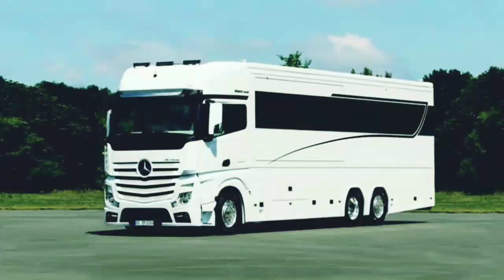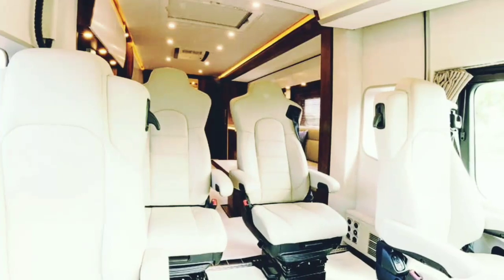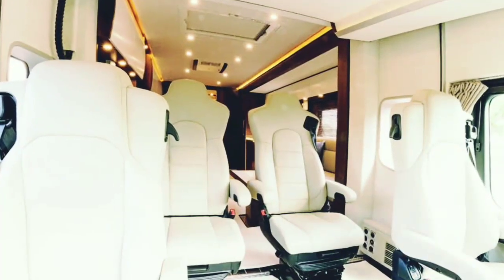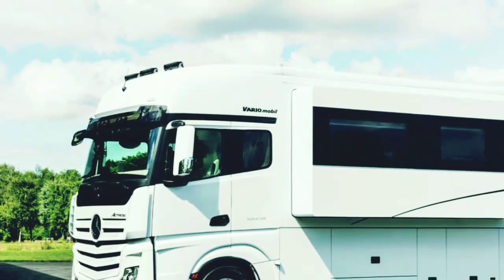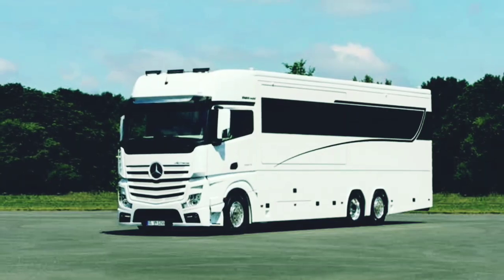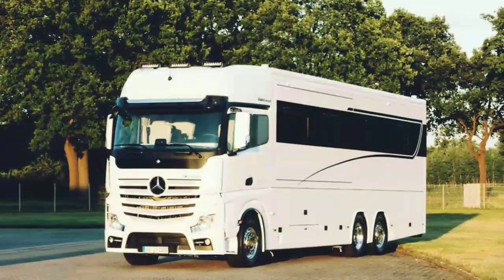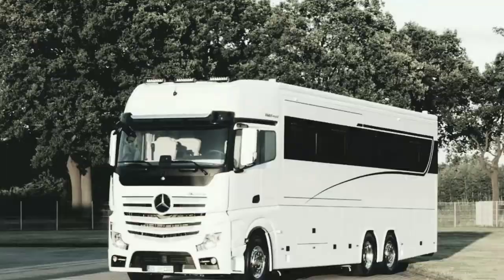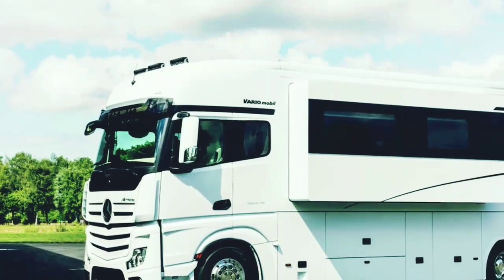This is The Most Luxurious $1 Million Motorhome Sleeps Your Family and Your Porsche rv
One of the largest, most expensive new motorhomes to make its debut at the Düsseldorf Caravan Salon that wrapped up over the weekend, the bus-sized Variomobil Signature 1200 drives to camp under 523 hp of Mercedes engine power. But it can also carry an additional 450 hp or so of Mercedes V8 might, housing the likes of a Mercedes SL roadster, Porsche 911 or Mini Cooper in its rear garage. So you can park the big motorhome at camp and get around with a much more agile vehicle for the remainder of the trip.
Though most of the motorhomes we cover are much too small to carry additional vehicles on board, we are quite aware that these behemoths exist. We were fascinated by Volkner's roadster trays back in 2008, and sports car- and ATV-swallowing motorhome designs were among the more memorable highlights of our Caravan Salon 2013 visit.

We really appreciate all your comments and critics - they help a lot, in building our

video, YouTube collection!!!